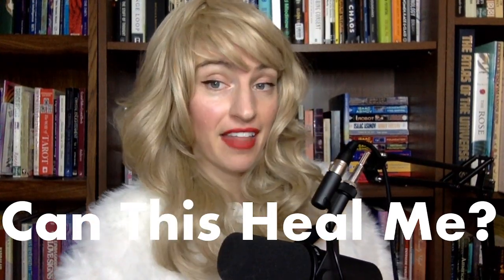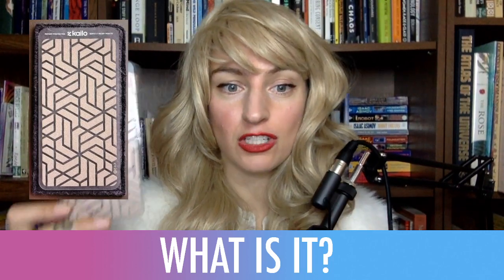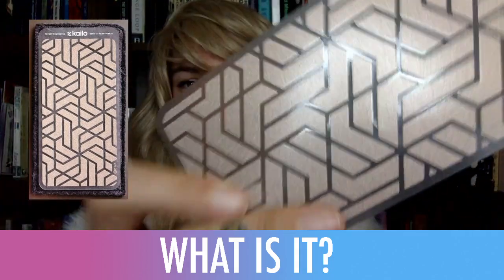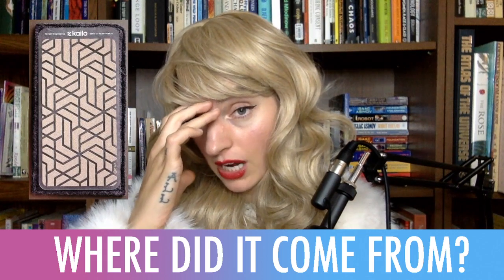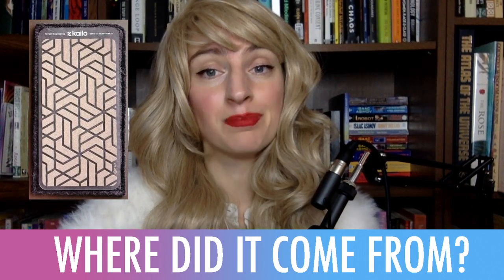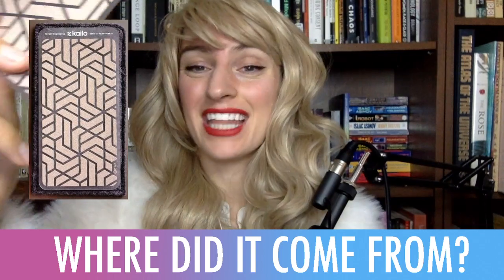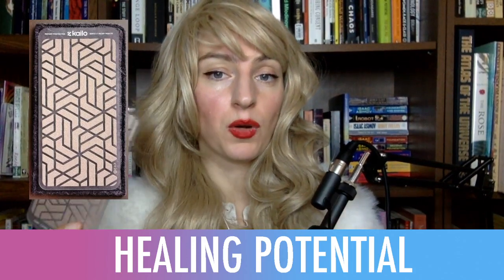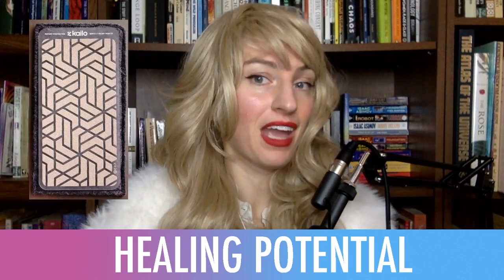Kailo / nCAP Pain Patch - Can This Heal Me?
Kailo makes some big claims about pain relief without medication or other intervention. Can simply placing this patch on your skin alleviate pain? Join me in exploring the military nano technology behind this device.

Thank you for your attention!